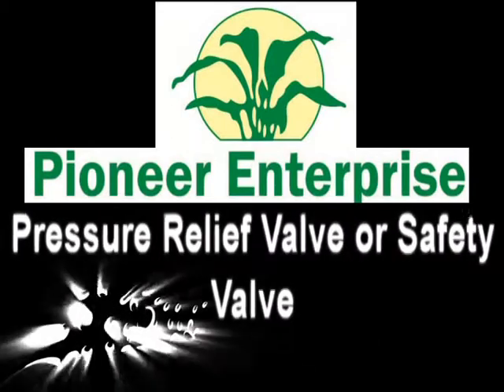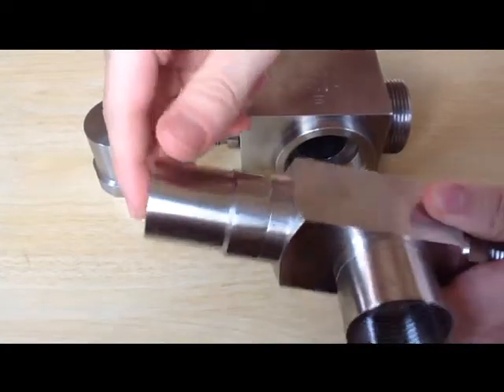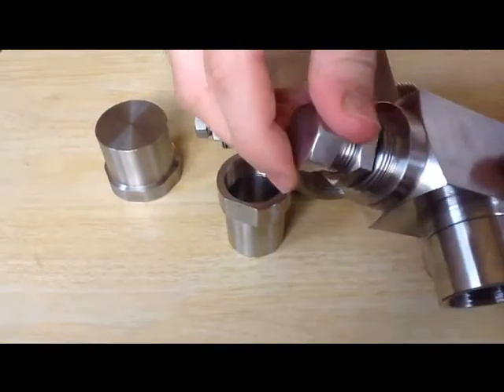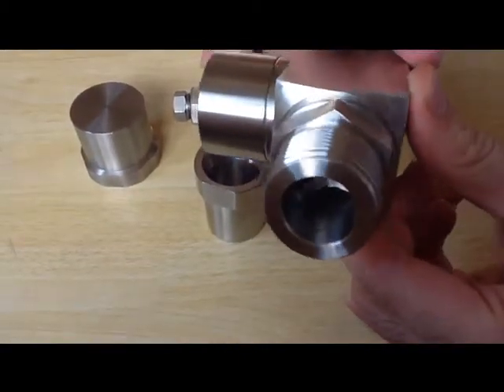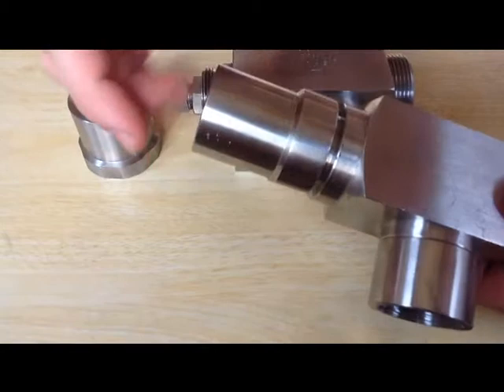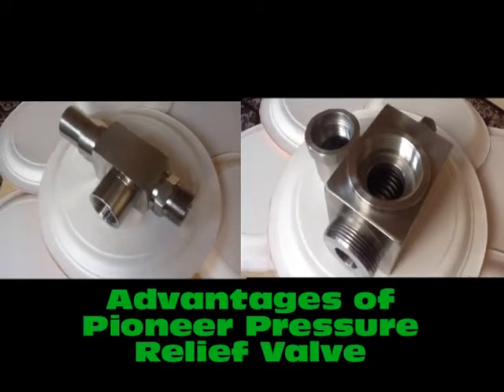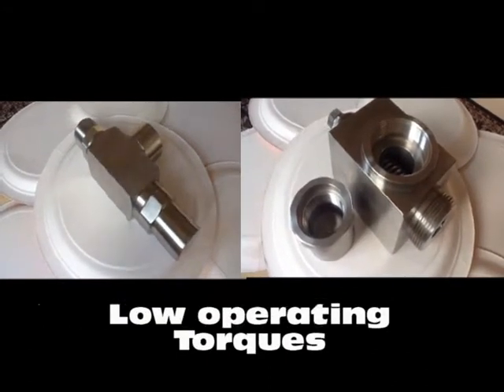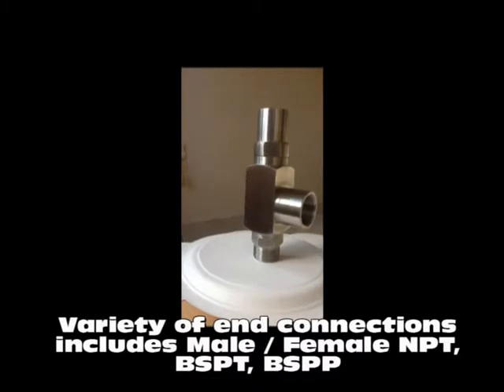Pressure Relief Valve or Safety Valve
FAV Pressure Relief Valves offer performance, reliability and flexibility of use in one easy to maintain, reliable product design. Our Instrument Safety Relief Valve are available in a variety of materials and end connections .They are highly durable and provide effective performance without any leakage.Safety Relief Valve has come with a wide variety of port sizes, end connections, style, and temperature and pressure tolerance.